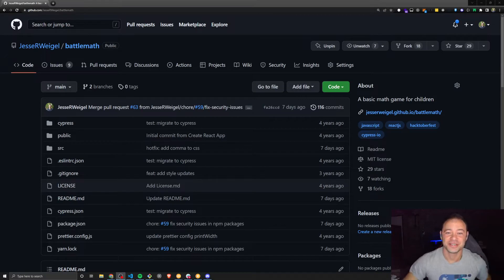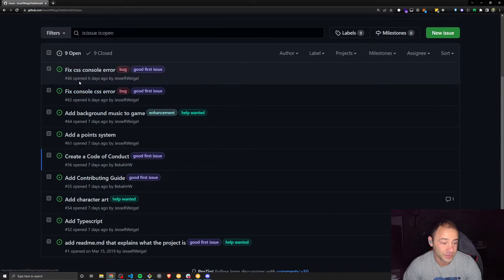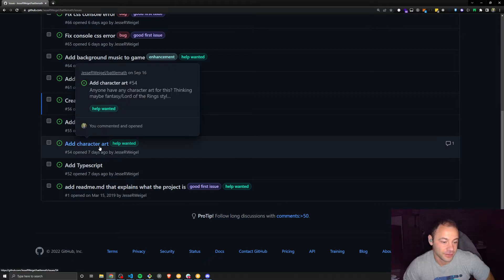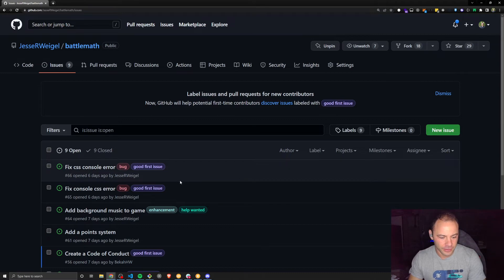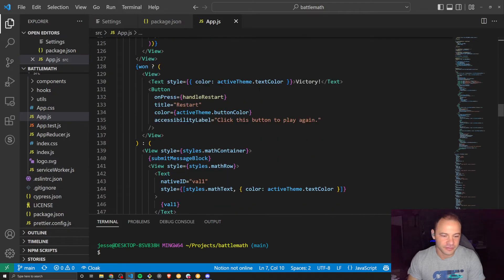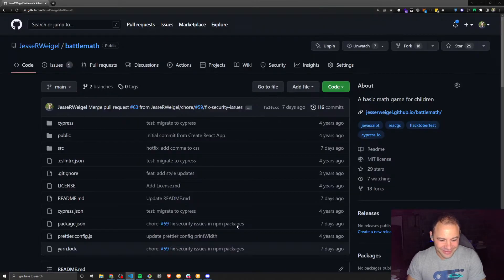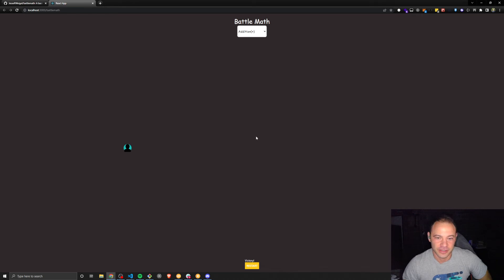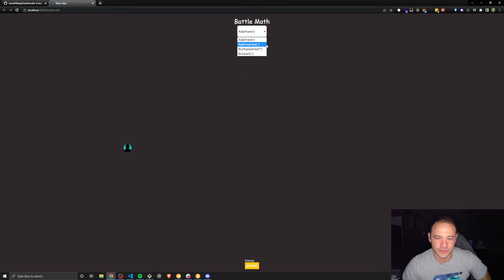ReactJS Math Game - Hacktoberfest Preview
I am creating a simple math game with reactjs and typescript for hacktoberfest 2022! Check out the project and the open issues and join in on the fun!

VS Code Theme: Seti